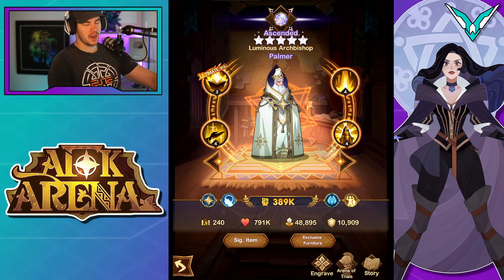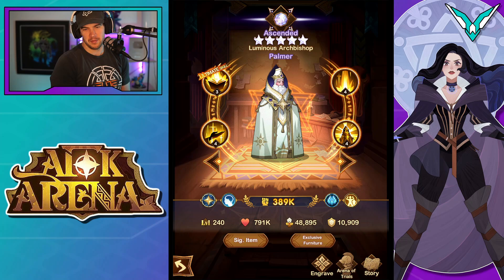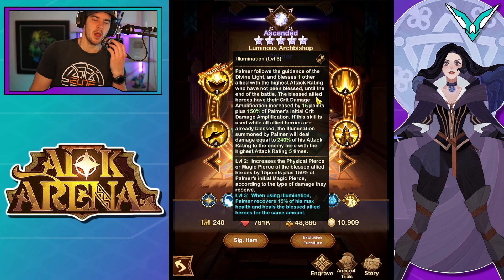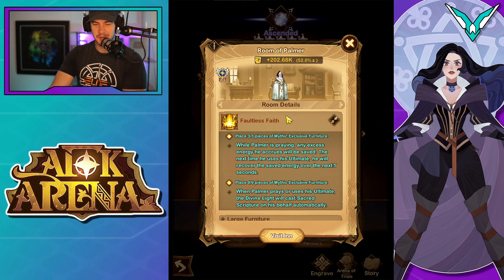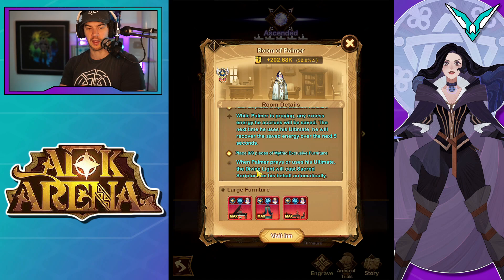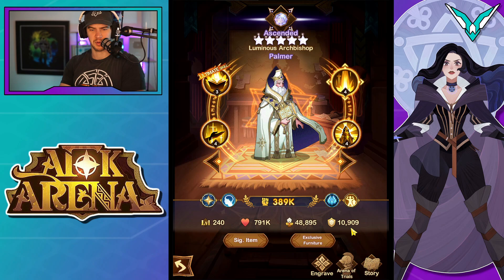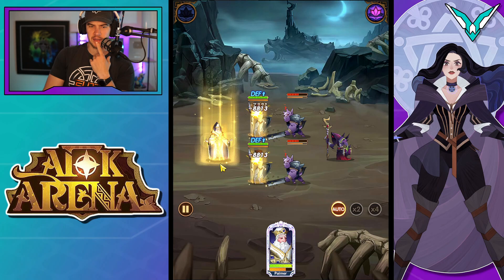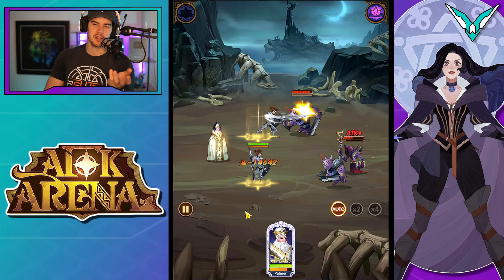NEW HERO PALMER!!! [AFK ARENA]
AFK Arena new lightbearer hero, Palmer